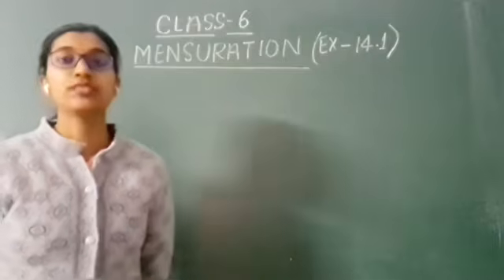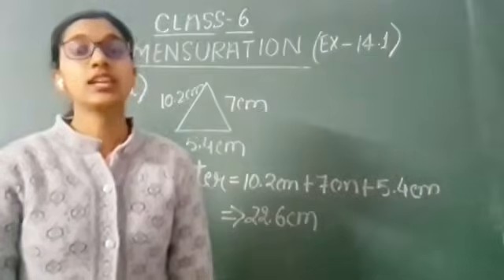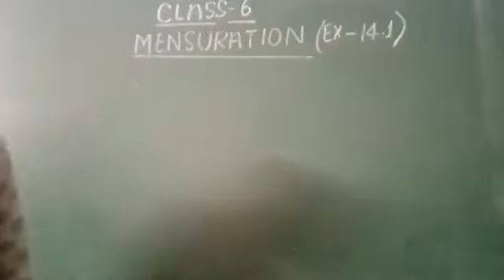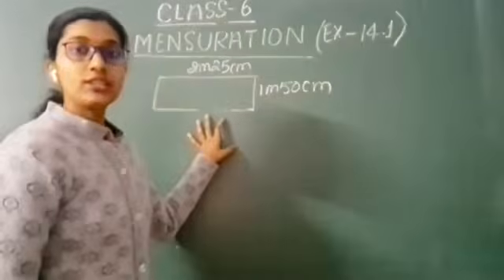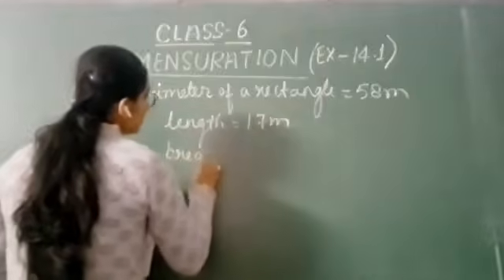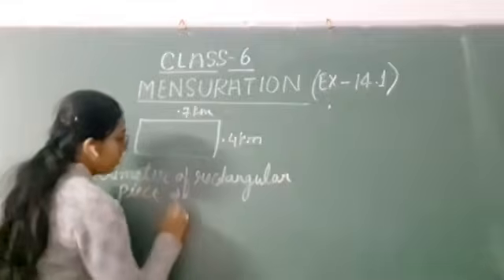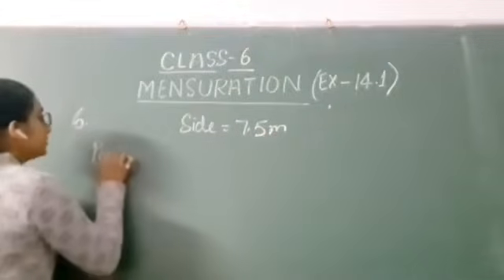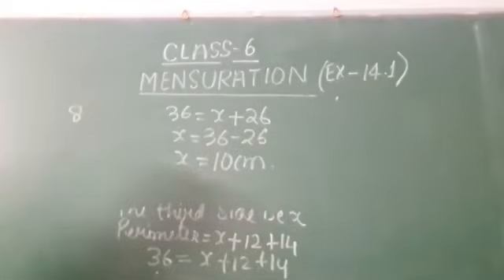CLASS 6 MENSURATION EXERCISE 14 1 NUMERICAL PROBLEMS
MENSURATION EXERCISE 14 1 NUMERICAL PROBLEMS